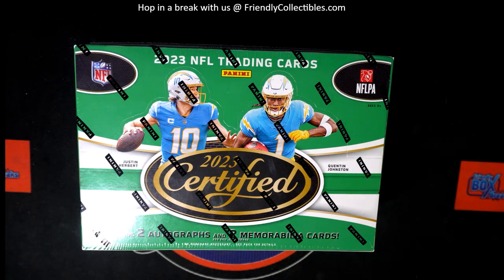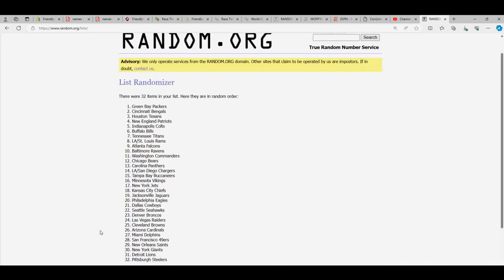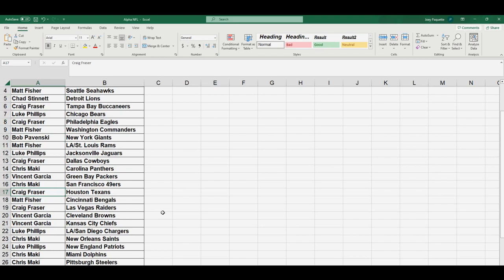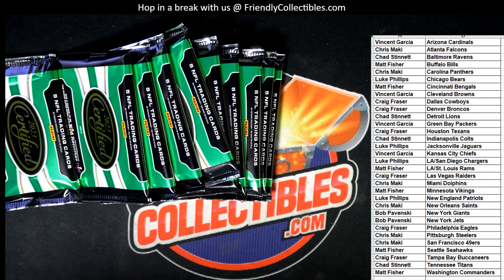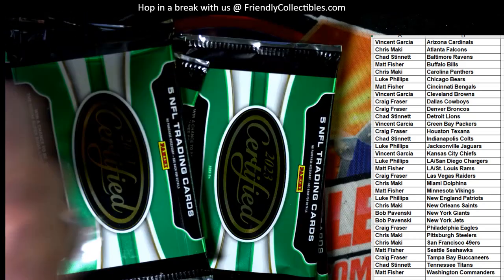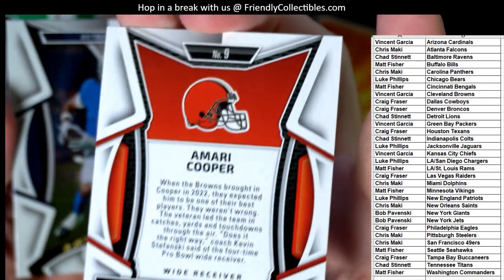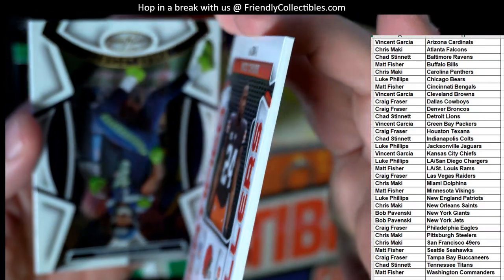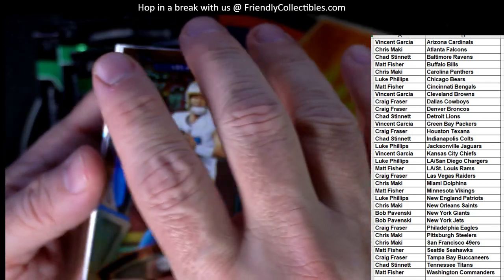2023 Panini Certified Football ID 23CERTIFIEDFB101